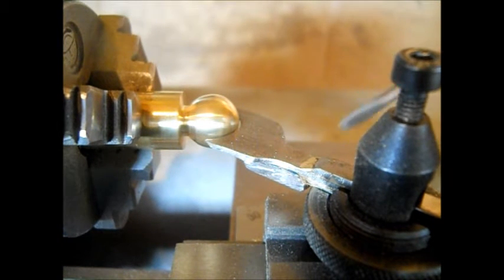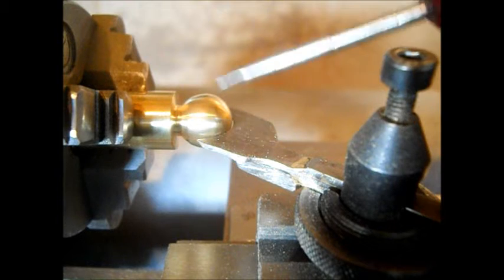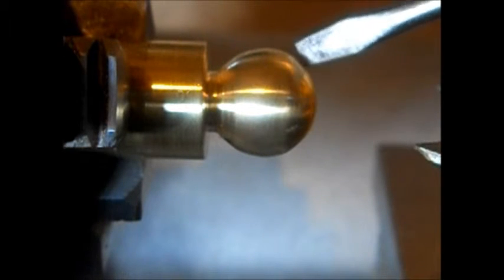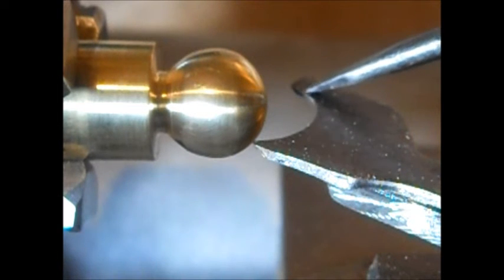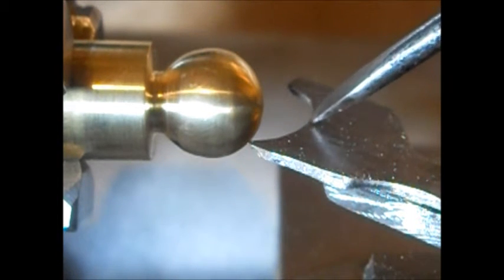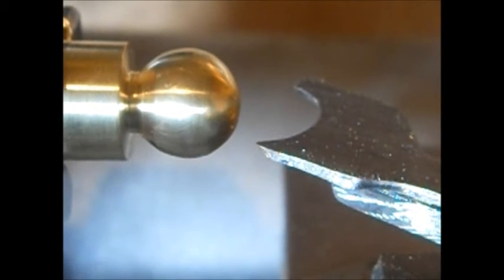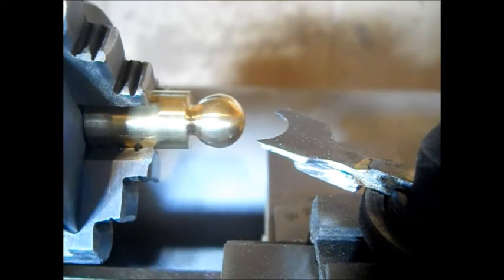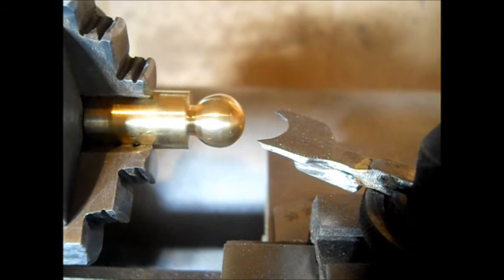Form Tool Bit for turning a ball on round stock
Forming tool made to turn a ball on 1/2 inch brass round stock